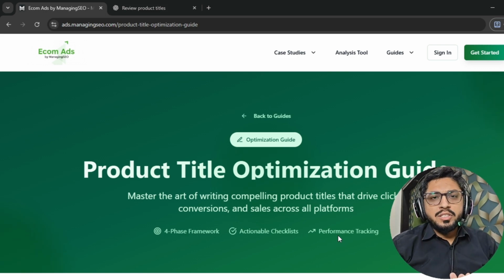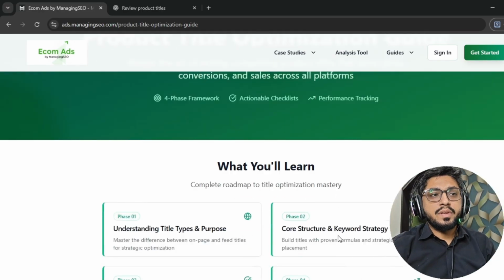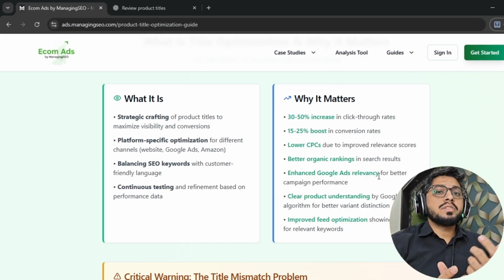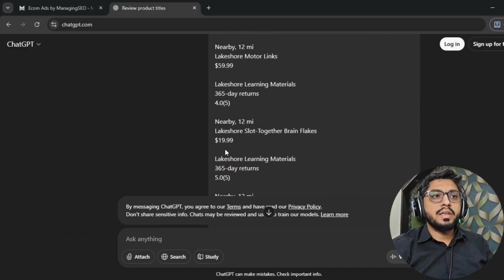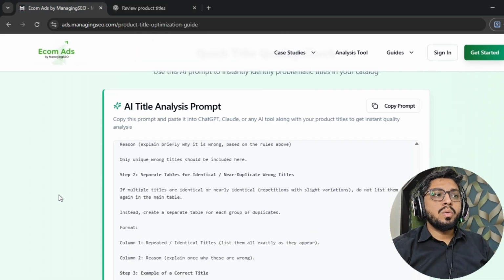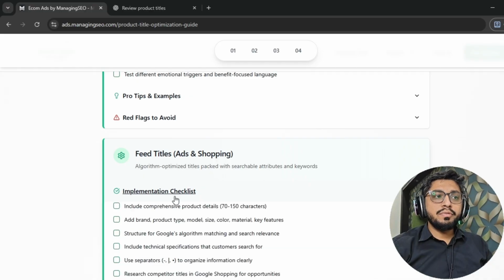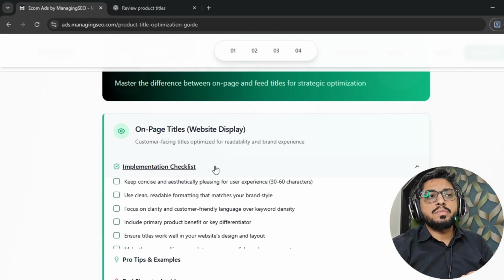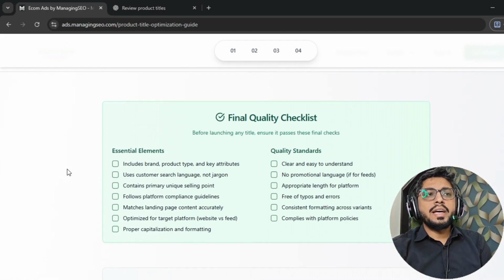Product Title Optimization in Google Ads | Shopping & Performance Max Tutorial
Learn how to optimize your product titles for Google Shopping and Performance Max campaigns.
Bad or unclear product titles waste ad budget on irrelevant keywords and reduce conversions. In this video, I’ll share a simple strategy to fix your titles, improve CTR, lower CPC, and boost your sales.

What you’ll learn in this video:
✔ Why product title optimization is the most important part of feed optimization
✔ How wrong titles hurt your Performance Max campaigns
✔ A step-by-step framework to improve your titles
✔ How to make Google understand your products better
✔ Tips to reduce wasted ad spend on irrelevant keywords

If you run an e-commerce store, this guide will help you get more traffic, better conversions, and save money on ads.

📌 Watch till the end for a checklist and real examples.